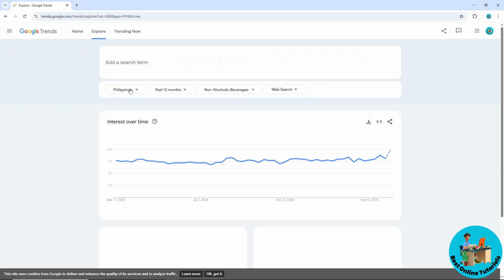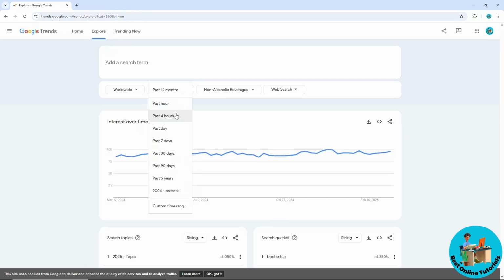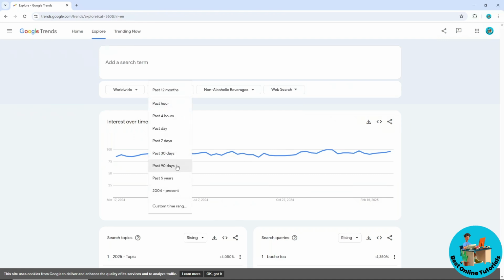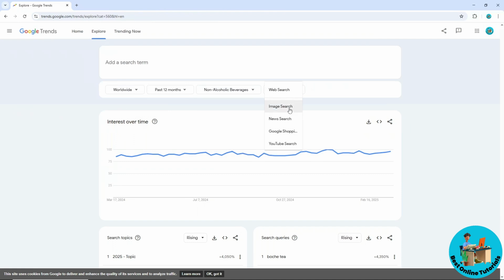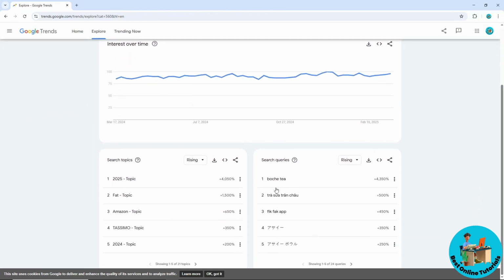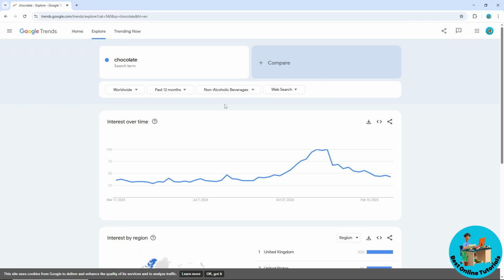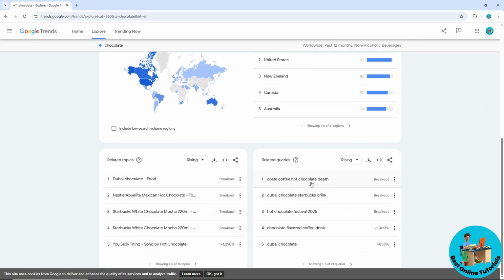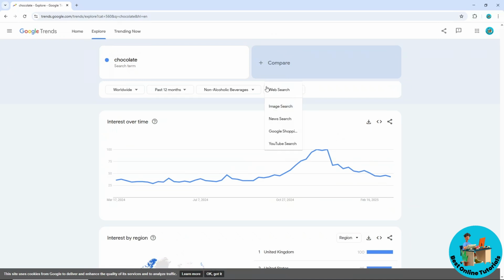How to use Google trends for product research - Easy!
Learn how to use Google trends for product research in this easy tutorial. Find out how to analyze search trends and make informed decisions for your business.